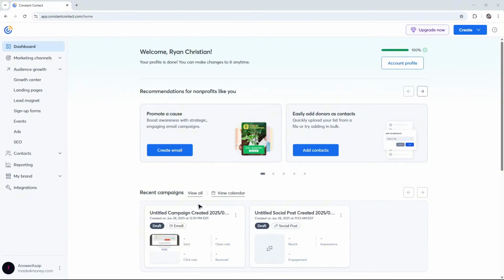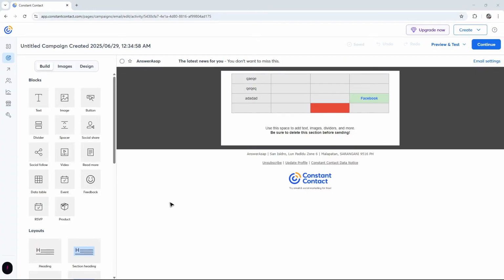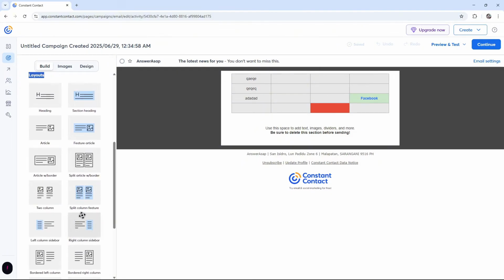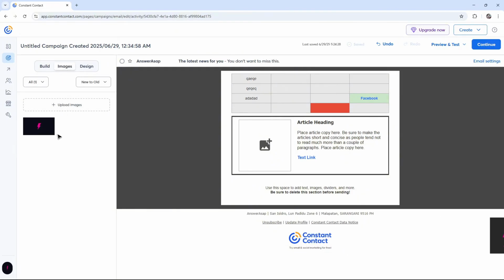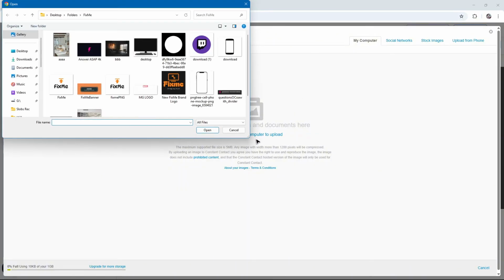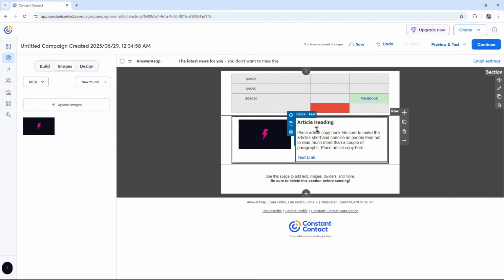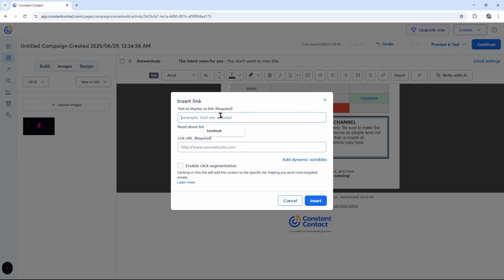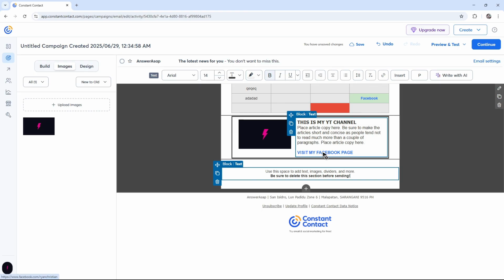How to ADD A CAPTION to a PHOTO in Constant Contact (Step by Step)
In this video, you’ll discover how to add a caption to a photo in Constant Contact using image block settings and text overlays. Please consider liking the video and letting us know if you have any comments, ideas or questions, we really appreciate any feedback! We have plenty of other tutorials on our channel so come and see if we can help you with anything else :)